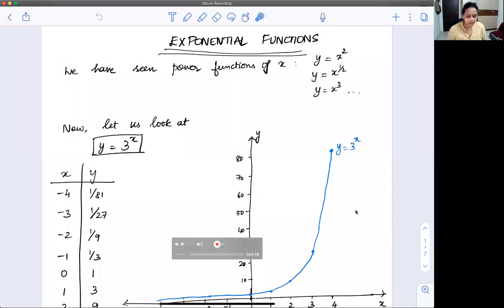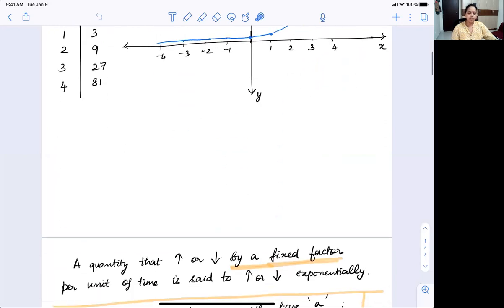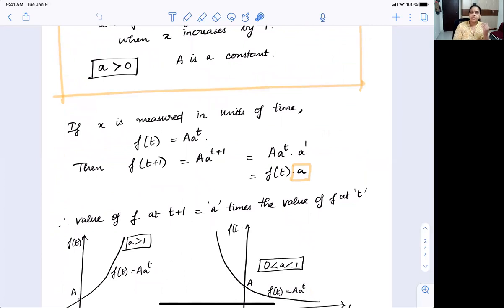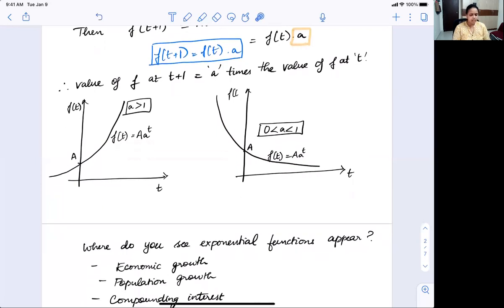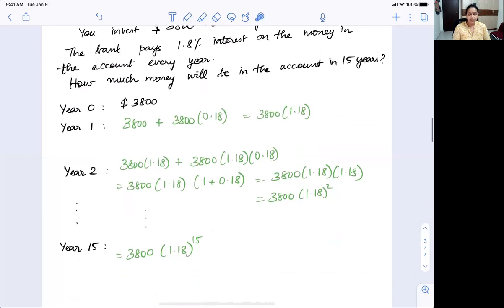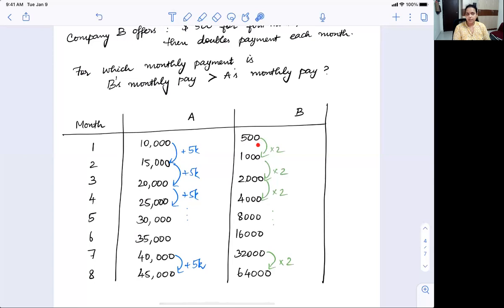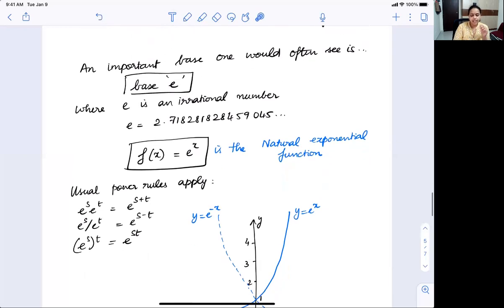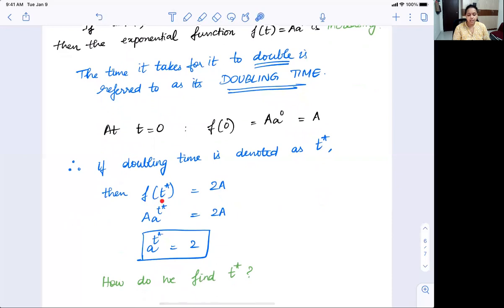Week 2 - Async. 3 (Exponential functions)